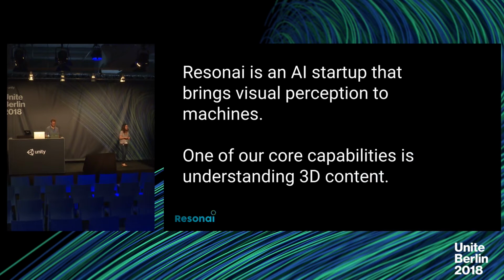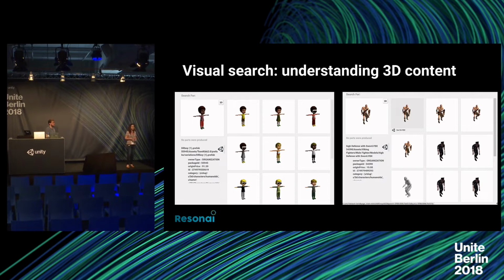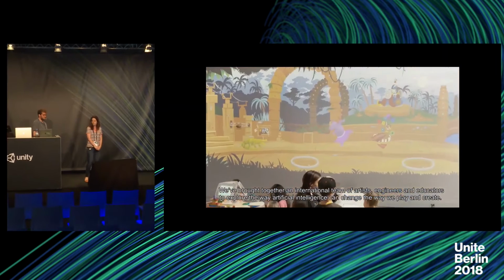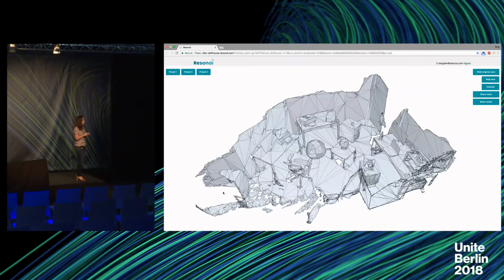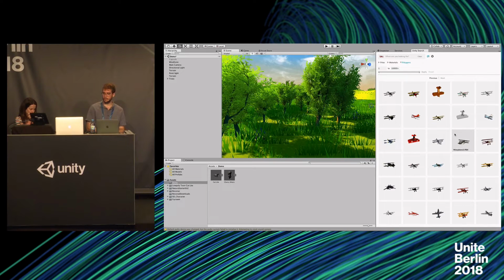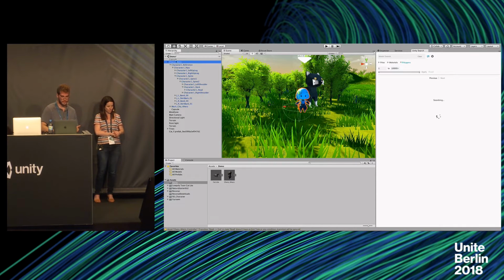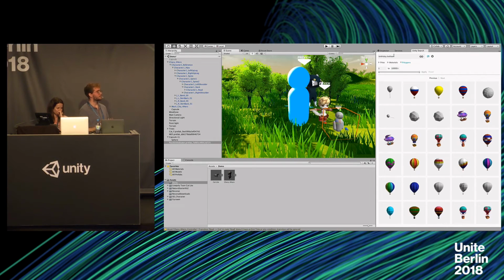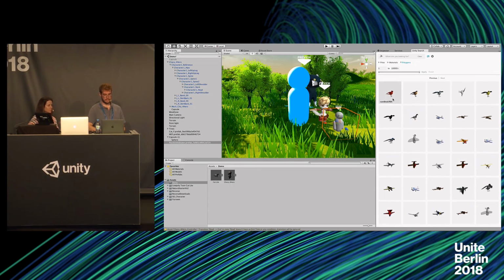Unite Berlin 2018 - 3D Visual Search on the Unity Asset Store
In this session, you’ll learn about an AI search engine for the Unity Asset Store, which dramatically reduces the time and effort need to find 3D assets. Come see how this visual search tool uses images, rather than text, to instantly surface relevant content, which you can then preview and use directly in your project.

Speakers:
Shai Ghelberg, Product Manager, Resonai
Galia Rosen Schwarz, VP Business Development, Resonai